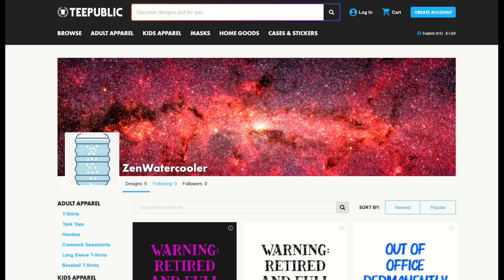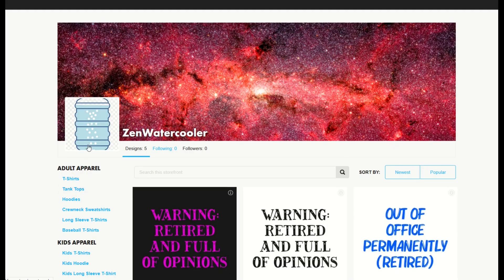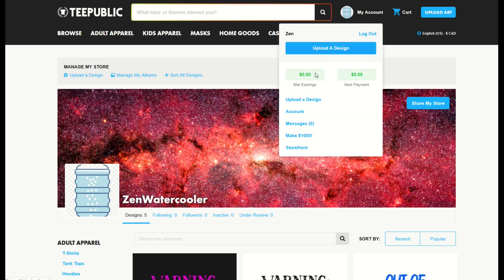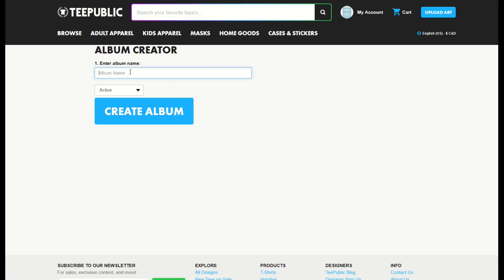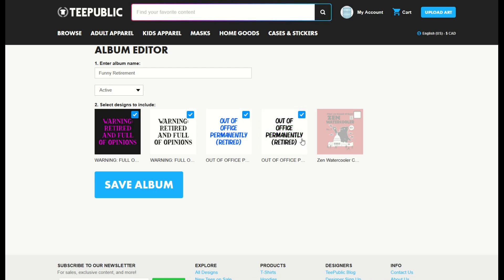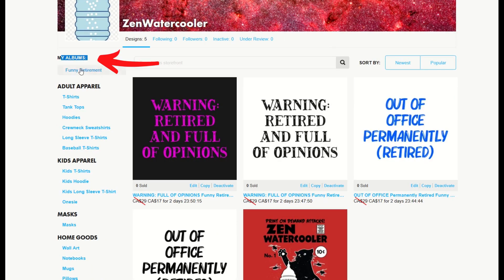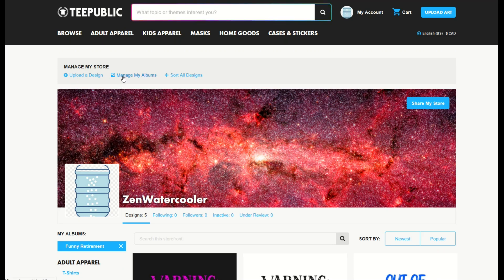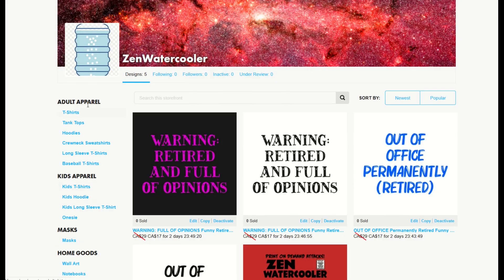Teepublic Albums/Collections (Easy Step-by-Step Tutorial)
Teepublic is a great site for print-on-demand sellers. Having collections (or albums) is an easy way to keep your designs organized. Albums also lets your customer easily find the designs that they want to buy.

This guide is designed for COMPLETE BEGINNERS who may be confused about some of the settings, or even not sure where to begin!  That's OK - we were all new once and this guide is designed to be an easy to follow walkthrough about how to EXACTLY set up your Teepublic albums.

Timestamps:
00:00 Albums
00:35 Manage My Store
01:02 Manage My Albums
02:33 Editing/Deleting an Album